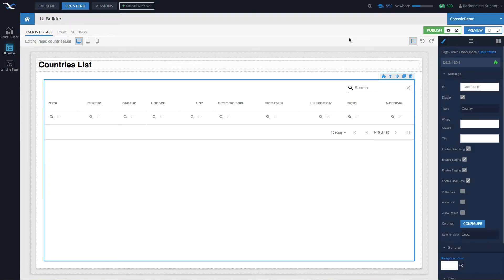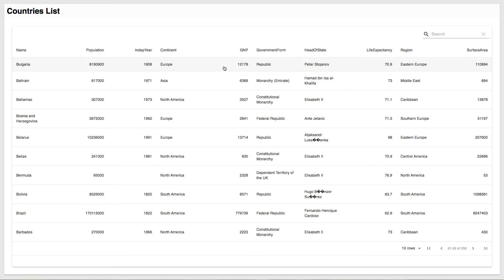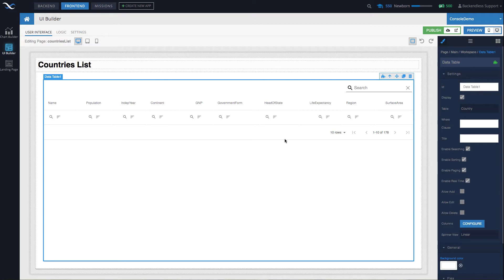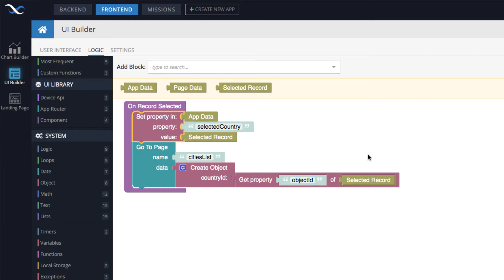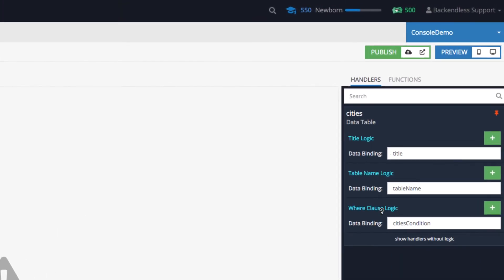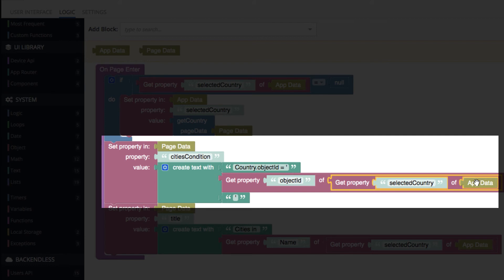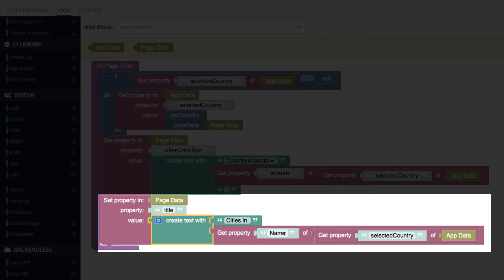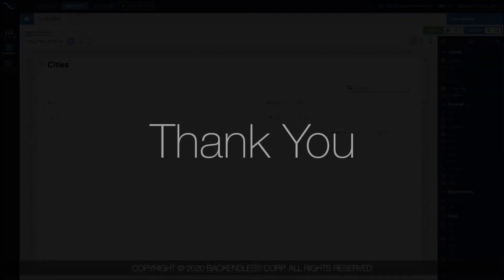How to exchange data between pages in UI Builder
In this video, we discuss the technique for passing data from one page to another in UI Builder. When you build apps without coding, a mechanism must be in place which lets you share data between the pages. This mechanism in UI Builder is called "App Data". It is a special block that can be used by page's codeless logic to share data. One page can put data into AppData and other pages can retrieve it from AppData. The video includes a demonstration of the technique.